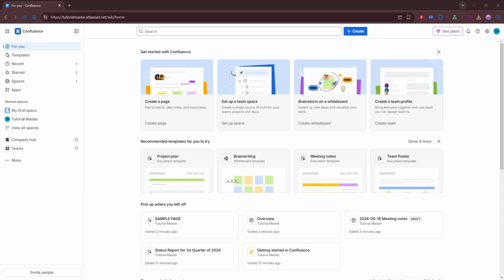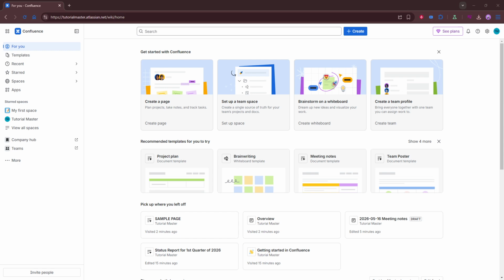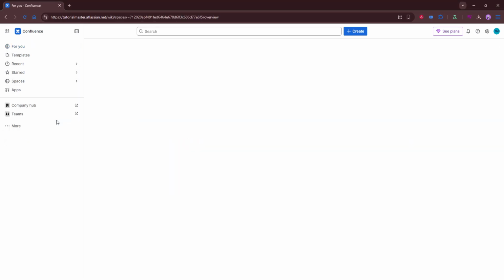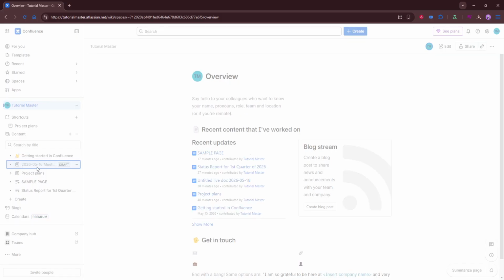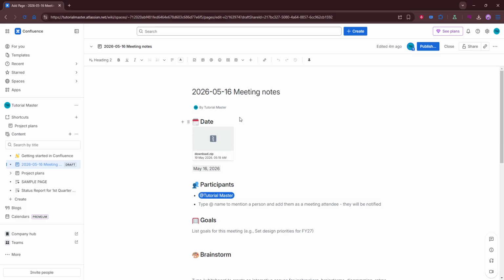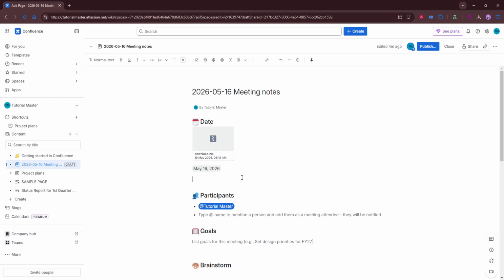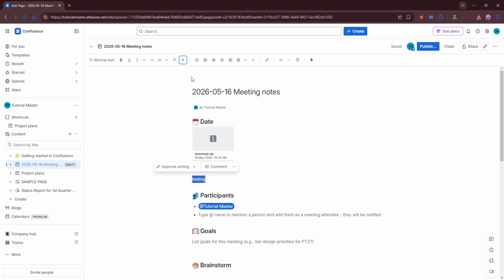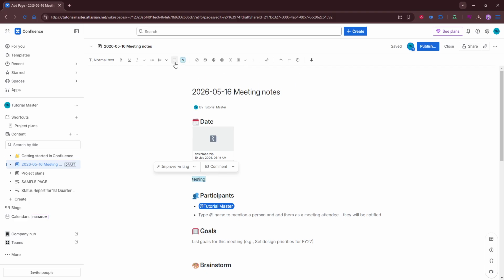How To Highlight Text In Confluence [How To Guide 2026]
In today's video we cover How To Highlight Text In Confluence [How To Guide 2026]